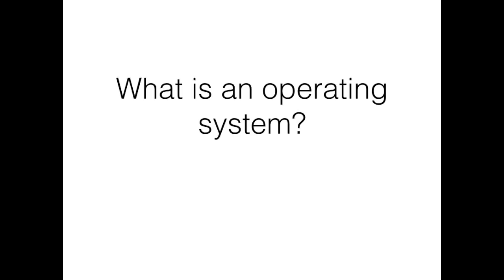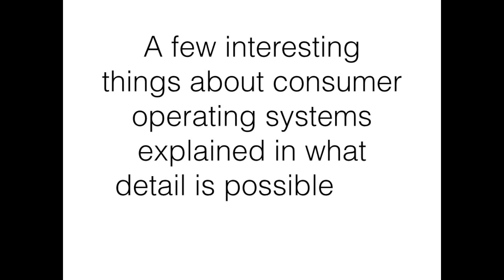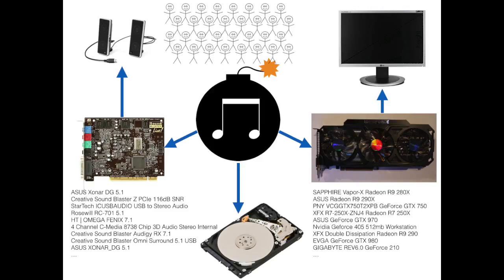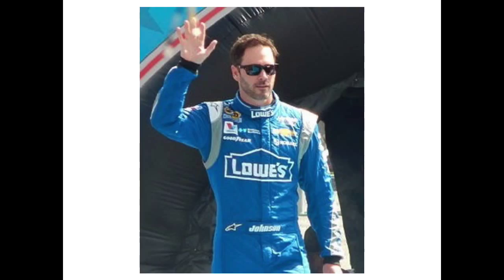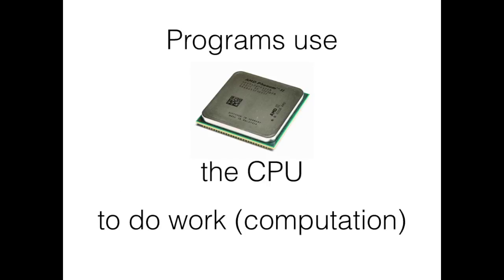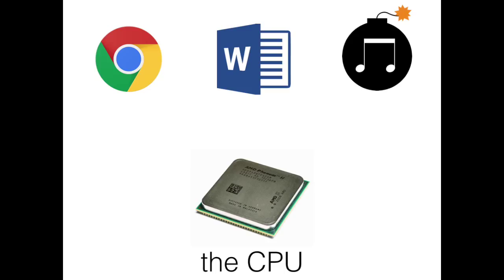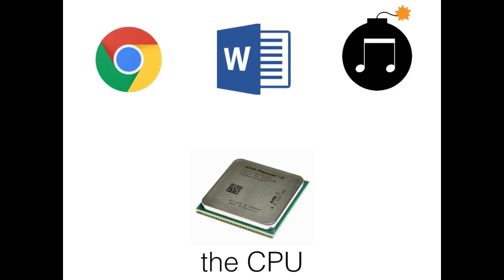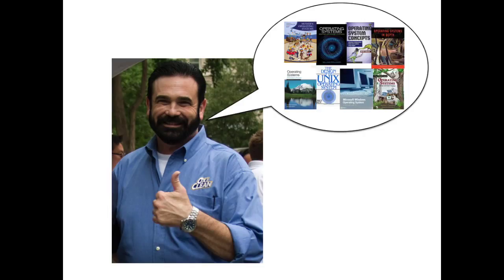What is an operating system?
A few interesting things about consumer operating systems explained in what detail is possible in a short youtube video. Operating systems hide the nasty details of hardware for application developers and help those applications share the CPU.

~~ Further reading ~~

~~ References ~~

Silberschatz, Abraham, Peter B. Galvin, and Greg Gagne. Operating system concepts. 8th ed. Wiley, 2008.

Tanenbaum, Andrew S. Modern Operating Systems. 3rd ed. Prentice Hall, 2007.